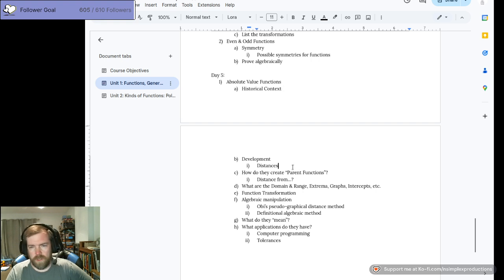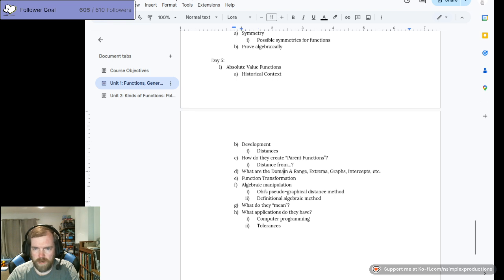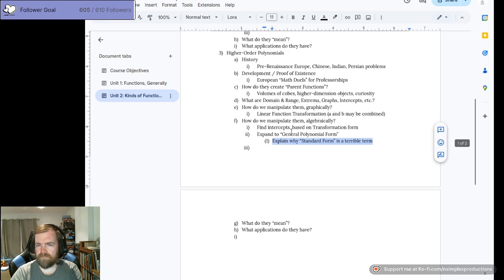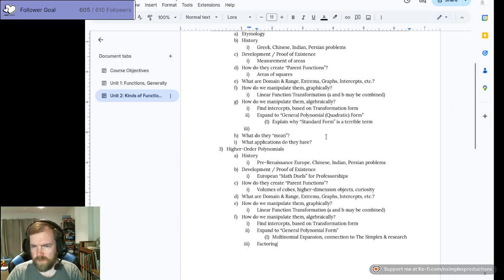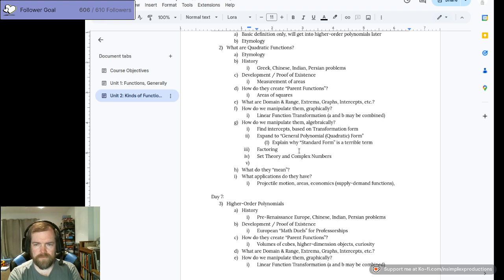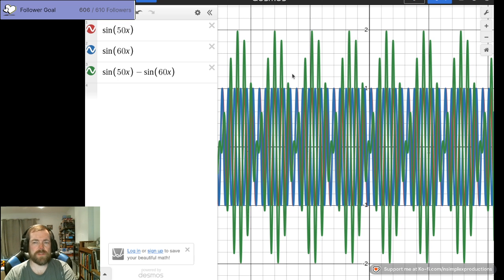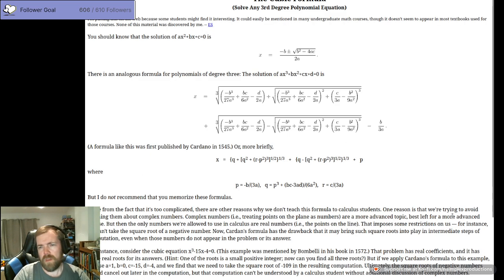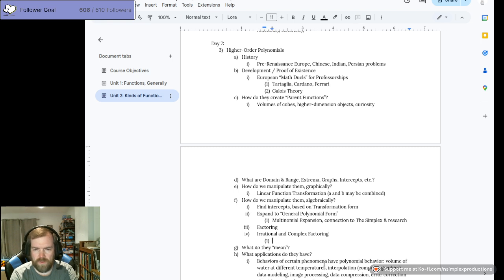20250428 - Unit 2: Precalculus Curriculum Building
Discussing:
Curriculum Development:
Function Transformation;
Unit 2: Polynomial Functions;
Historical Context;
Quadratic Equations;
Higher Order Polynomials;
Long Division.